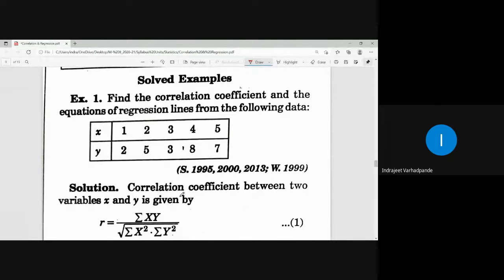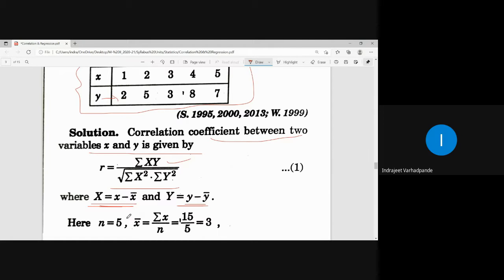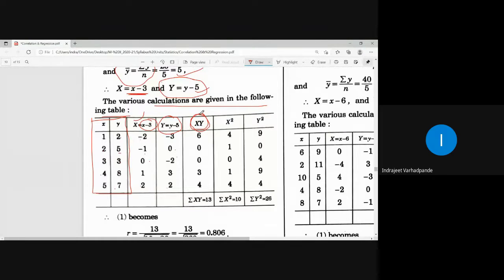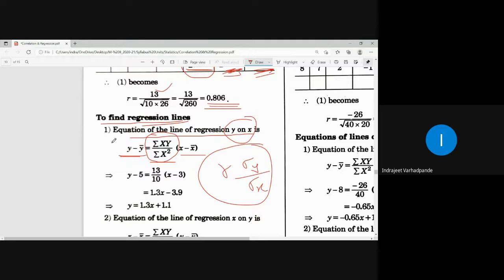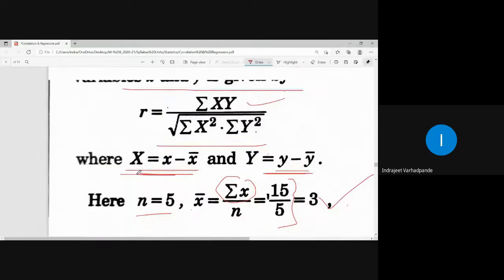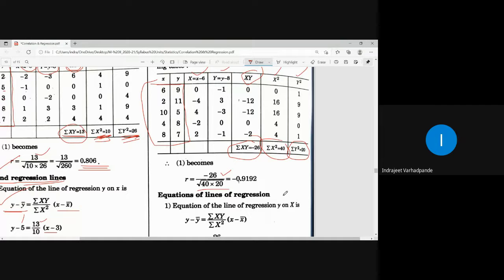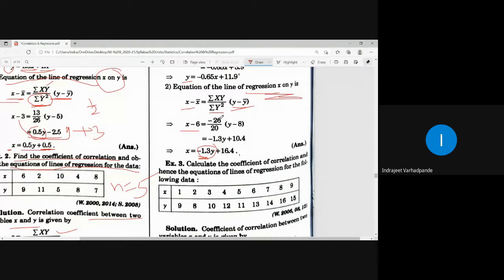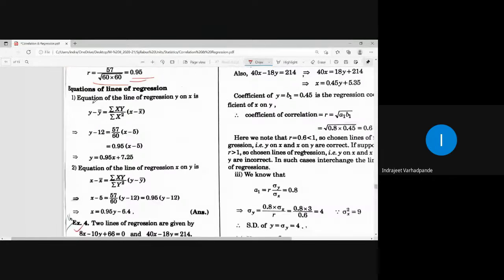Examples on Correlation coeff & regression lines